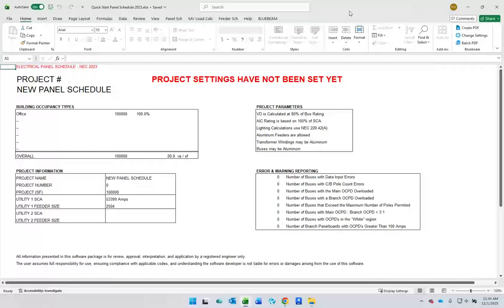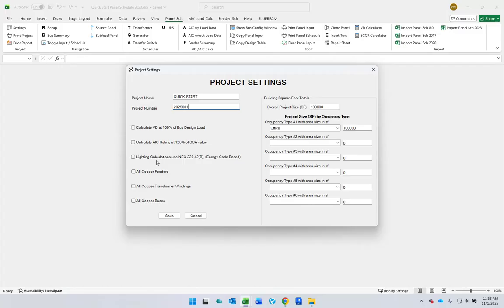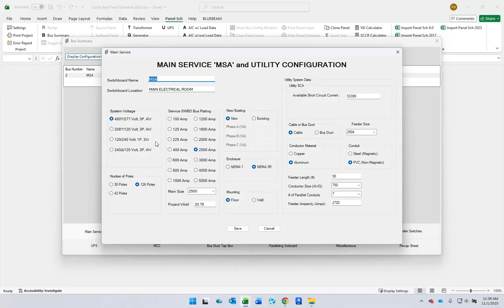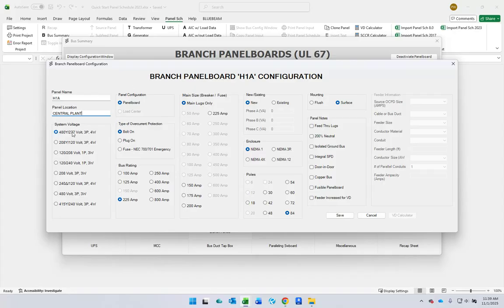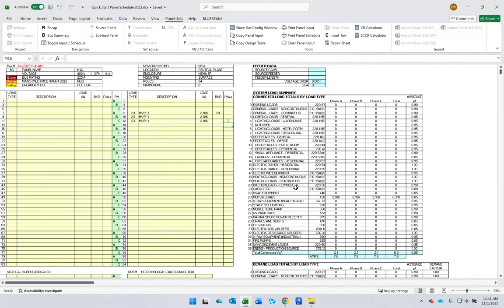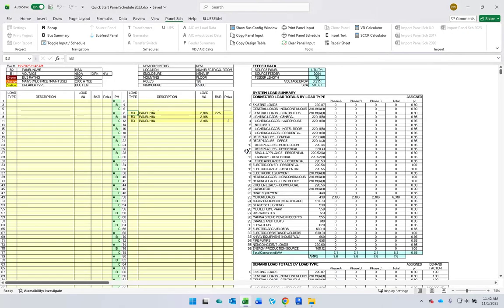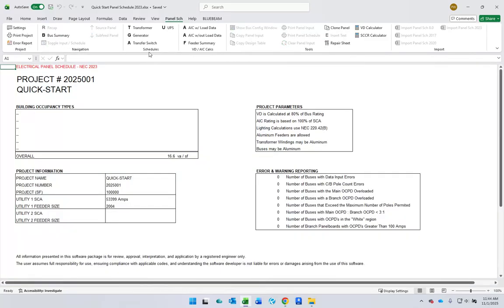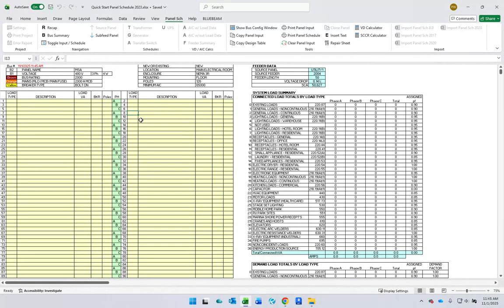Panel Schedule Quick Start Tutorial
This video provides a Quick-Start Tutorial for the Electrical Panel Schedule from EPS Software Solutions to provide the basics needed to start using this Panel Schedule software.
+ Configure the Project Settings
+ Configure the Utility Settings
+ Configure the Main Service
+ Create a new Panel and add a load
+ Connect a Subfeed Panel
+ Disconnect a Subfeed panel